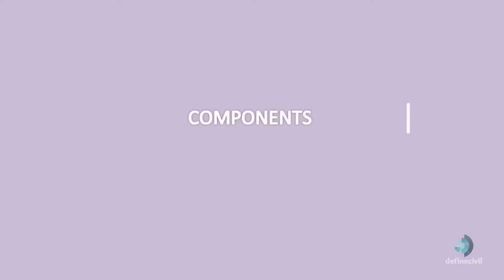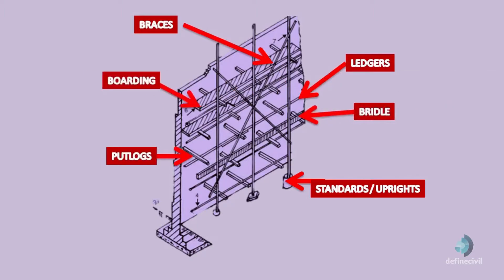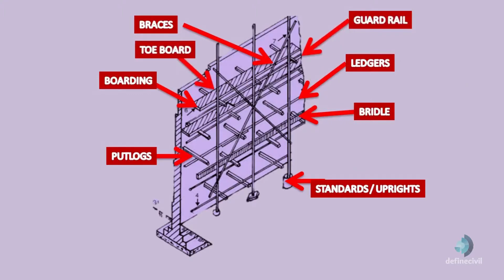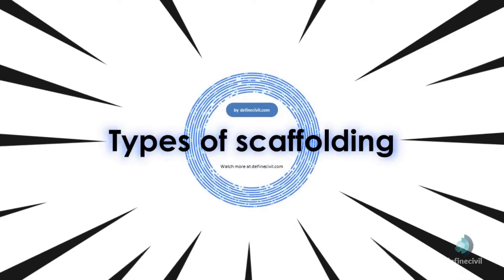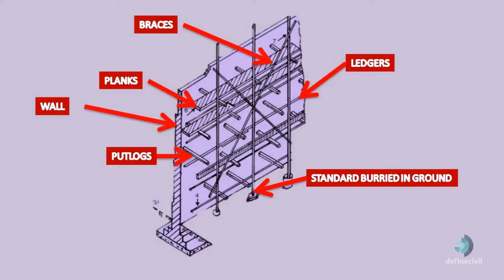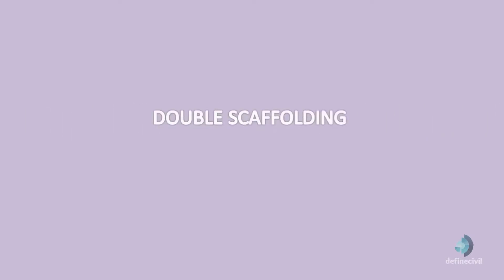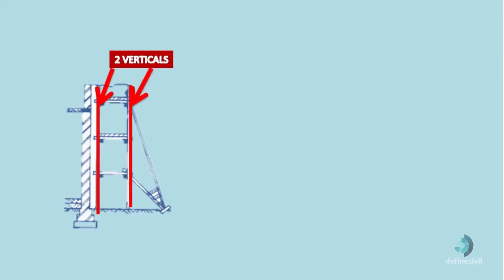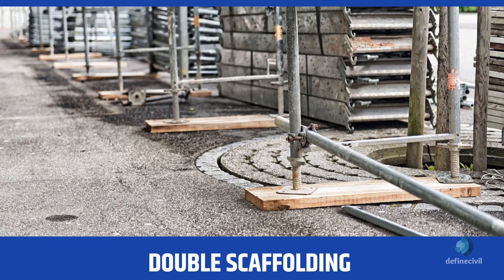Types of Scaffolding - Scaffolding - Parts name everything !!!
In this video, I have explained in depth about what is scaffolding, different components of scaffolding and types of scaffolding including:
- Single Scaffolding
- Double Scaffolding
- Cantilever scaffolding
- Suspended Scaffolding
- Trestle Scaffolding
- Steel Scaffolding
- Patented scaffolding.

You might already know about the formwork. That basically includes every bit of thing that holds up the concrete in place.
Scaffolding on the other hand, is used to support temporary structure or even the formwork itself. But just as I explained in the intro, it also has a popular application for supporting the workmen during the construction activities like:
• laying bricks,
• plastering,
• painting on walls,
• renewel or cleaning windows,
Anyhow, the use of the scaffolding has to be strictly in accordance with standards and safety protocols defined by international safety agencies.
But before proceed for an in depth details on scaffolding, it’s important that you differentiate it from shoring.
Well, shoring is a temporary support used by renovators to support unsafe buildings or while repairing foundation of a structure.
You’ll find application of shoring specially during underpinning of structures.

Let’s now start with the introduction of different parts of scaffolding
1. Standards: The vertical posts (also called uprights).
2. Ledgers: The horizontal members parallel to the wall.
3. Braces: The bracing system.
4. Putlogs: Horizontal members normal to the wall.
5. Transoms: Putlogs whose both ends are supported on ledgers in double scaffolding.
6. Bridle: Member used to bridge openings.
7. Boarding: Planks on which workmen stand.
8. Guard rail: Rail provided at about 1 m level to guard the men working on the boarding.

9. Toe board: Boards placed parallel to boarding near the wall to give protection to workers.
10. Base plate or sole plate: Plates on the ground supporting standards.

Now let’s move on to our main topic of our today’s video. That is; types of scaffolding.
Number 1 is Single scaffolding or bricklayers scaffolding. It is the oldest type of scaffold and is still very popular. The components for this scaffold includes standards, putlogs, and ledgers.
Single scaffolding is generally used for brick masonry and is also called as brick layer’s scaffolding.
Single scaffolding consists of standards, ledgers, putlogs etc., which is parallel to the wall at a distance of about 1.2 m. Distance between the standards is about 2 to 2.5 m.
Ledgers connect the standards at vertical interval of 1.2 to 1.5 m. Putlogs are taken out from the hole left in the wall to one end of the ledgers.
 Putlogs are placed at an interval of 1.2 to 1.5 m.
Number 2 is Double Scaffolding
Double Scaffolding is generally used for stone masonry so, it is also called as mason’s scaffolding. In stone walls, it is hard to make holes in the wall to support putlogs. So, two rows of scaffolding is constructed to make it strong.

In the other type needles are strutted inside the floors through the openings and this is called independent or double frame type scaffolding. Care should be taken while construction of cantilever scaffolding.
Generally cantilever scaffoldings are used under conditions such as

When the ground does not having the capacity to support standards,
When the Ground near the wall is to be free from traffic,
When upper part of the wall is under construction.
Fourth type is Suspended Scaffolding
In suspended scaffolding, the working platform is suspended from roofs with the help of wire ropes or chains etc., it can be raised or lowered to our required level.
This type of scaffolding is used for repair works, pointing, paintings etc..
The next is Trestle Scaffolding
In Trestle scaffolding, the working platform is supported on movable tripods or ladders. This is generally used for work inside the room, such as paintings, repairs etc., up to a height of 5m.
Sixth type is Steel Scaffolding
Steel scaffolding is constructed by steel tubes which are fixed together by steel couplers or fittings.
It is very easy to construct or dismantle.
It has greater strength, greater durability and higher fire resistance.
It is not economical but will give more safety for workers. So, it is used extensively nowadays.
The last one is Patented Scaffolding
Patented scaffoldings are made up of steel but these are equipped with special couplings and frames etc., these are readymade scaffoldings which are available in the market.
In this type of scaffolding working platform is arranged on brackets which can be adjustable to our required level.